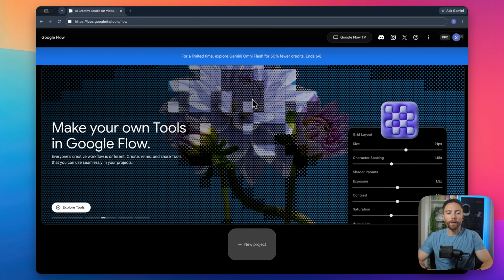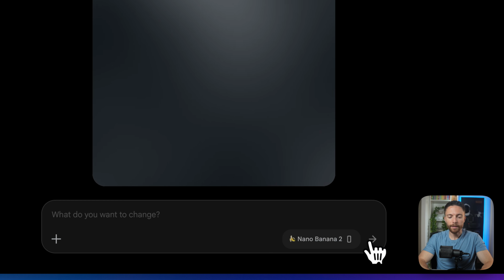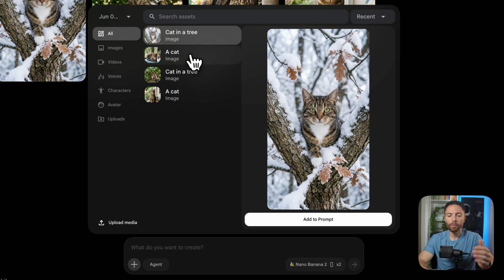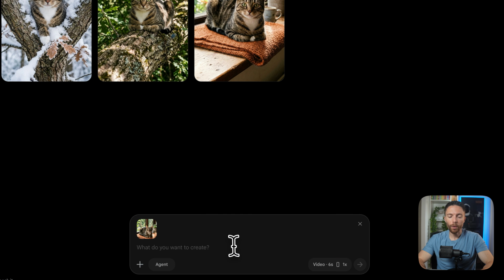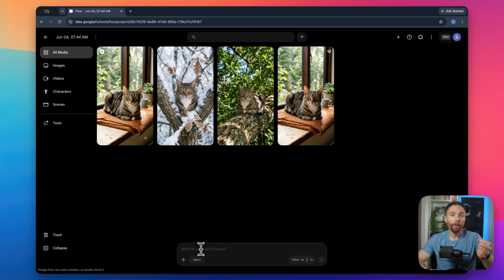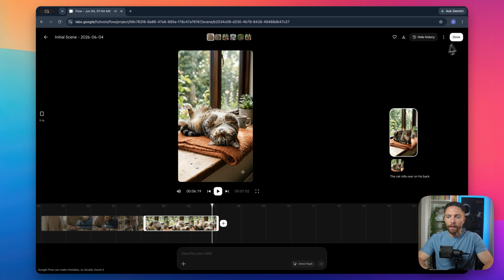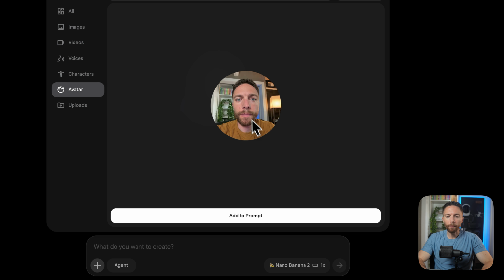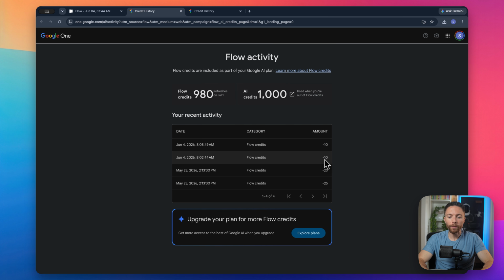How To Use Google Flow For Beginners (Step-By-Step Guide)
A beginner-friendly step-by-step guide to Google Flow. How to generate images, turn them into videos, stitch clips into scenes, drop yourself in with avatars, use Agent mode, and manage your credits.

0:00 Intro
0:29 Starting a Project
0:50 Generating and Editing Images
5:30 Generating Videos
8:42 Stitching Clips Into Scenes
12:23 Avatars and Agent Mode
14:23 Credits and Plans